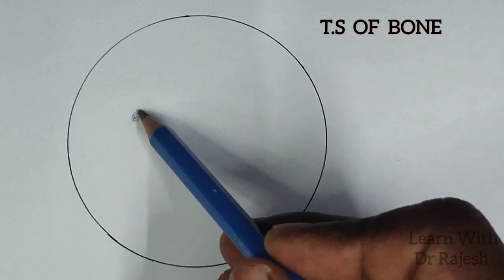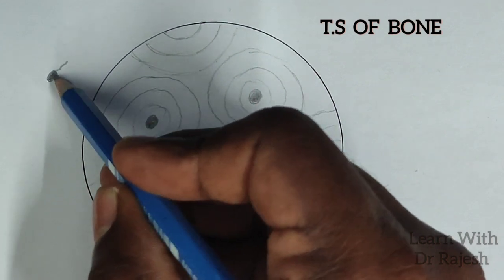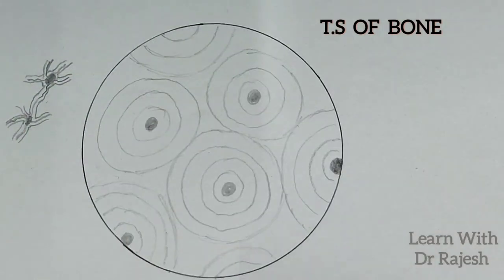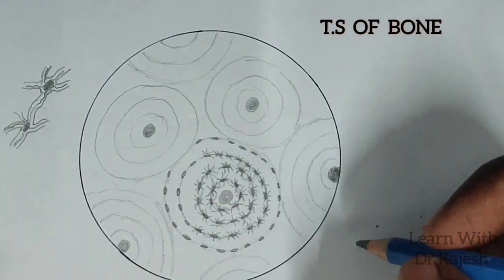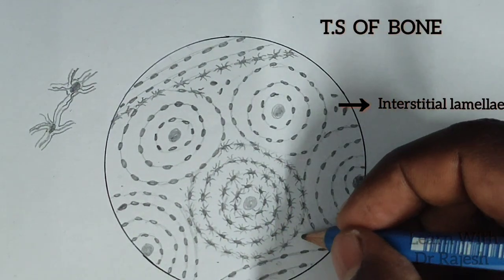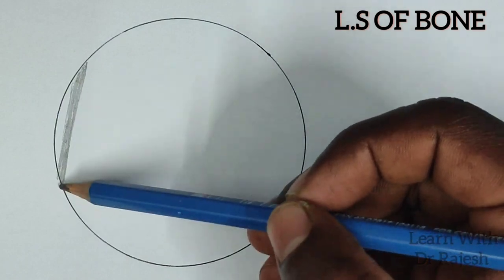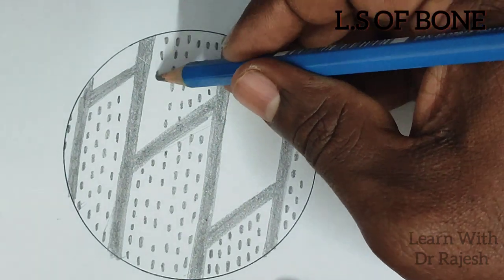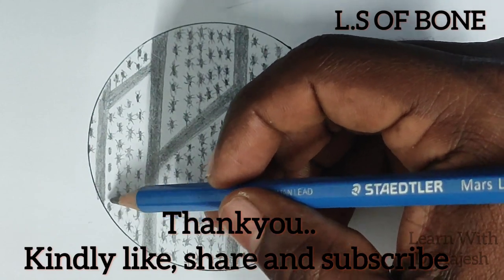HISTOLOGY OF BONE- Histology Series Chapter 6